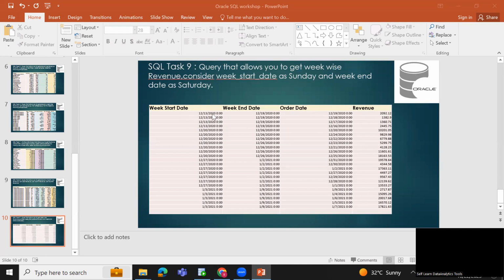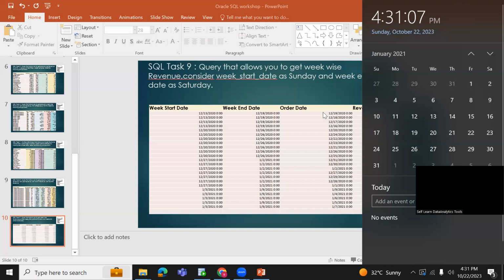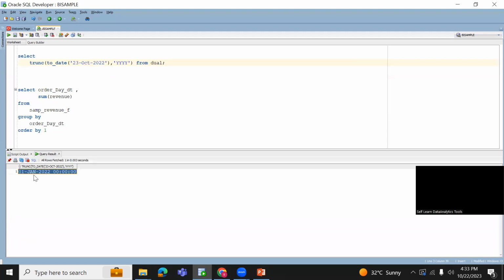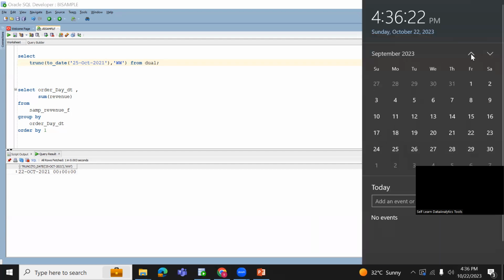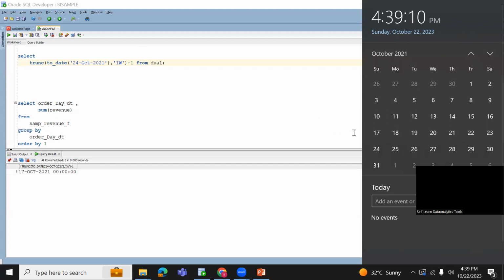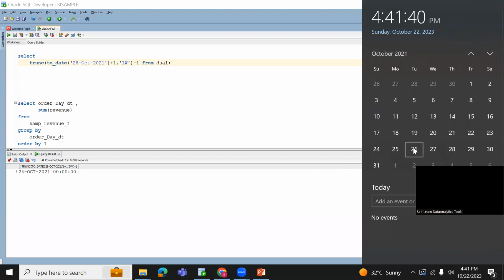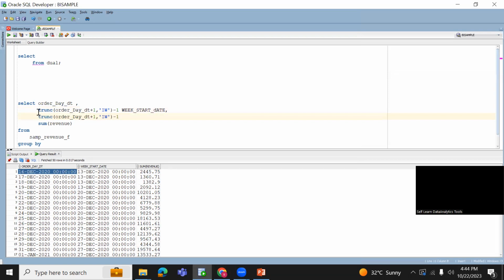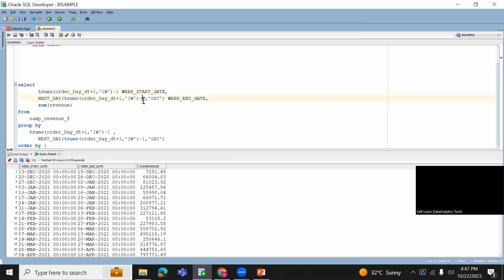SQL Working Session Task 9: Refer description section to know more about this requirement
Weekly Revenue, Derive Week start date and end date for every sales date, consider week_start_date as Sunday's date and week_end_date as Saturday's date.